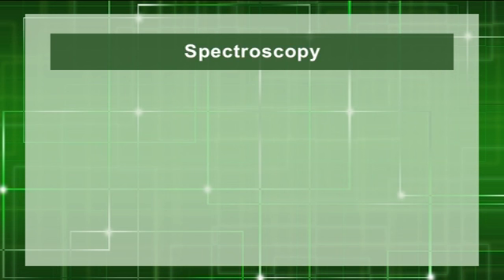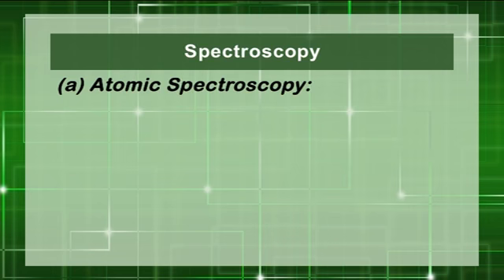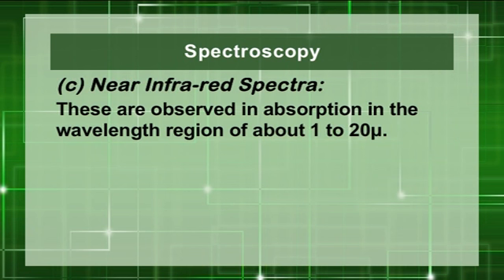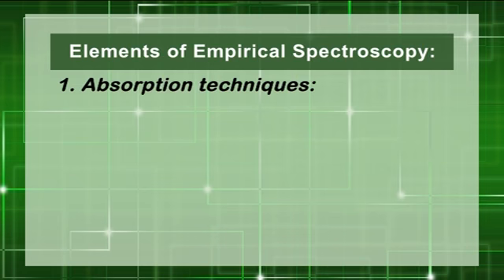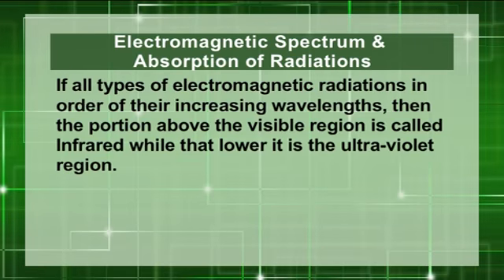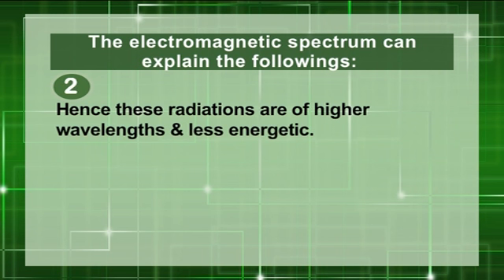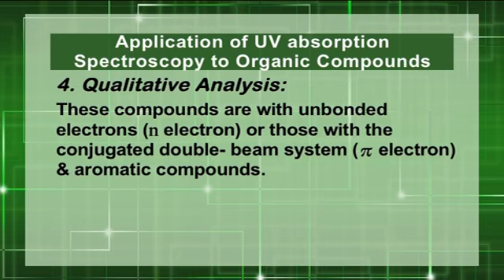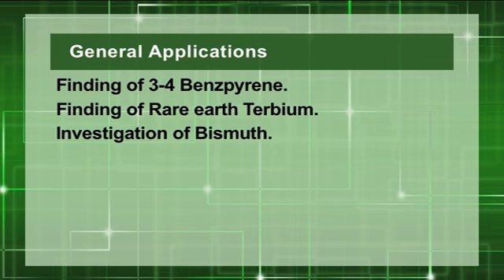Food Chemistry 147 Spectroscopy